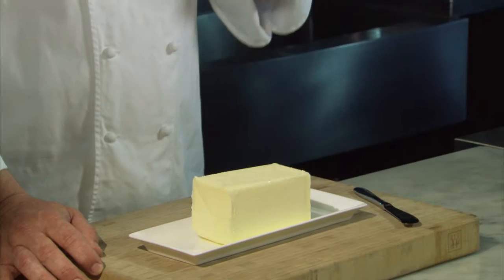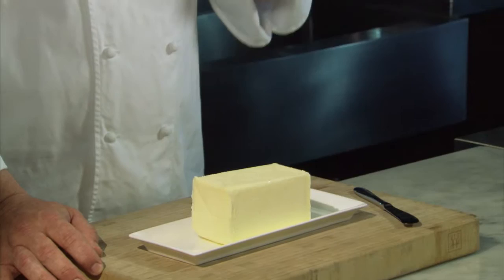Tips for Cooking With Butter | Chef David Adjey